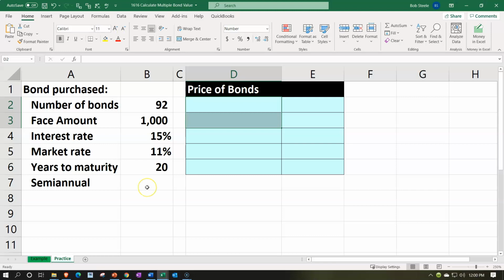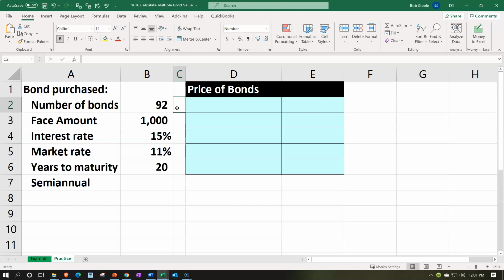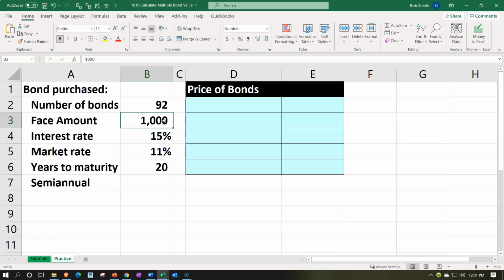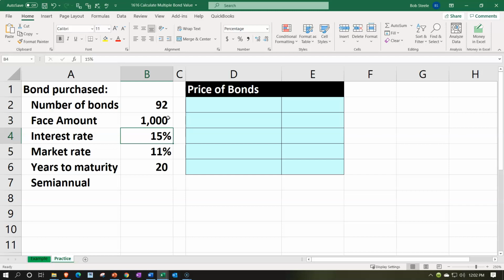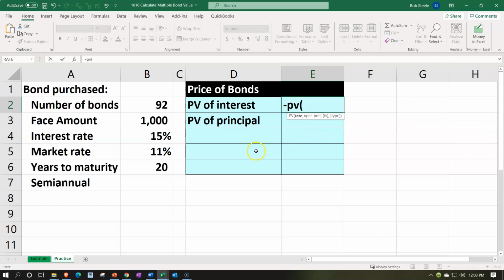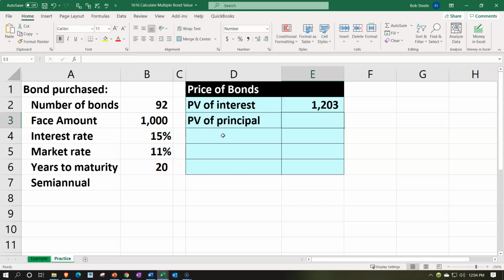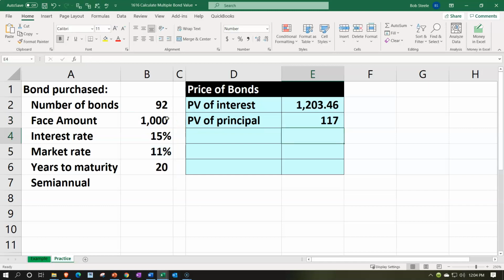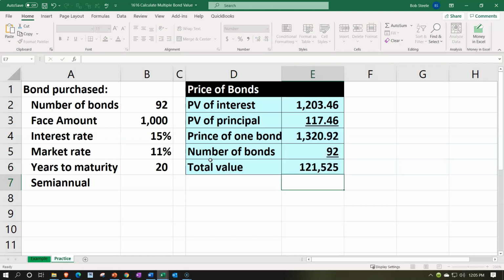Calculate Multiple Bond Value 1616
Calculate Multiple Bond Value